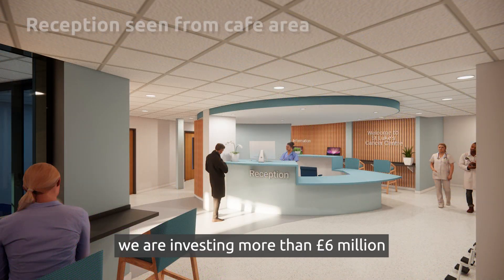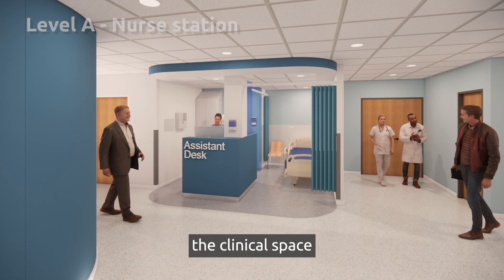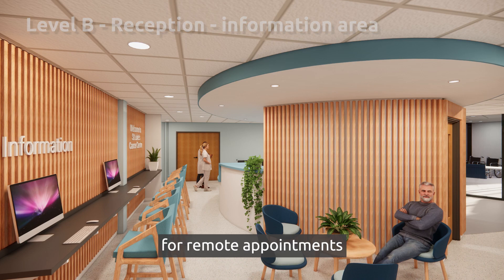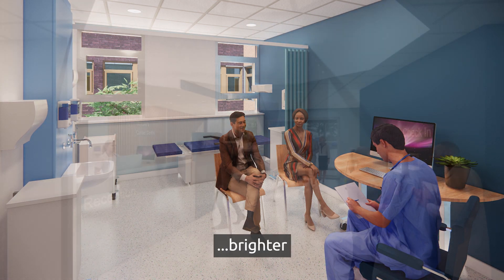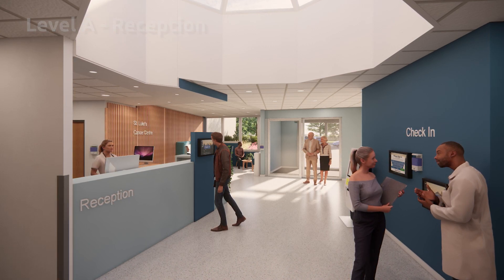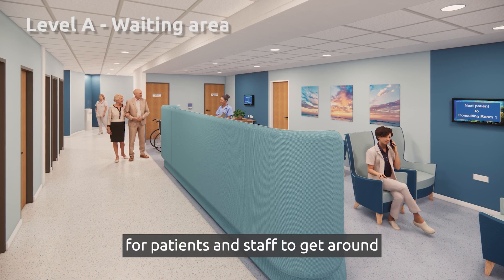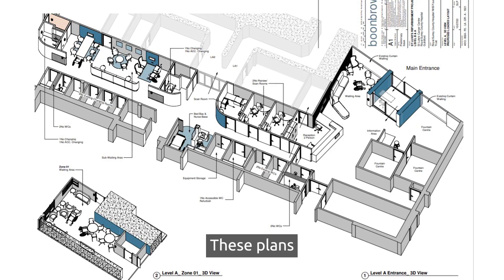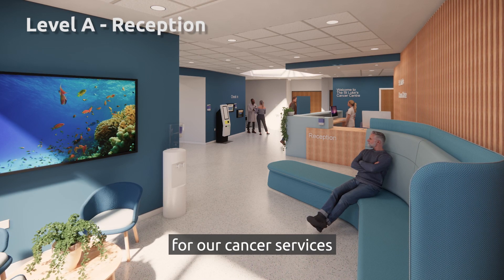We're transforming St Luke's cancer centre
Cancer patients in Surrey and the South East are set to benefit from plans to expand and modernise the region’s major cancer treatment centre at Royal Surrey NHS Foundation Trust.

The build is expected to start in 2022 and last 18 months. During the build, cancer services will continue with no treatment delays or interruptions for patients and the hospital will continue to welcome visitors in line with visitor guidelines.

Royal Surrey is a leading specialist cancer centre with expertise in a wide range of cancers. Its cancer service is integrated with all the services of an acute general hospital, meaning that cancer patients receive the full range of care needed in the one place, for example surgery, emergency care or ongoing cancer treatment.

Hospital funding for the project is supported by donations from Royal Surrey Charity and cancer care provider GenesisCare UK.

The images in this video are provided by architects BoonBrown.